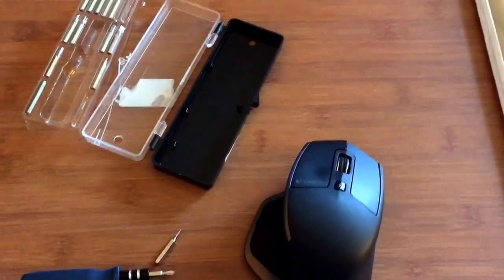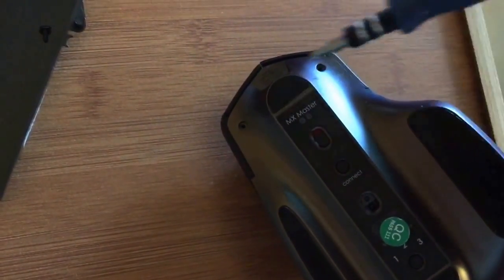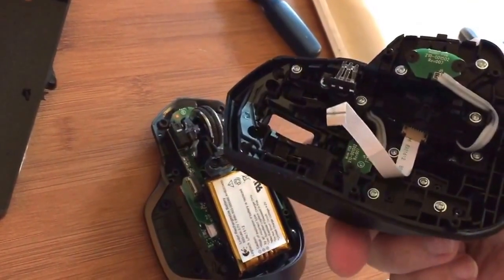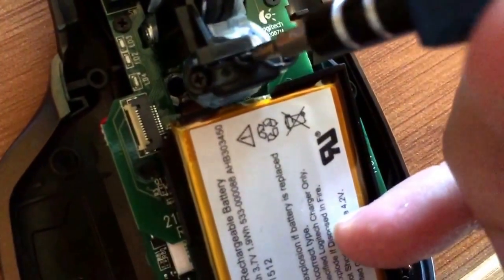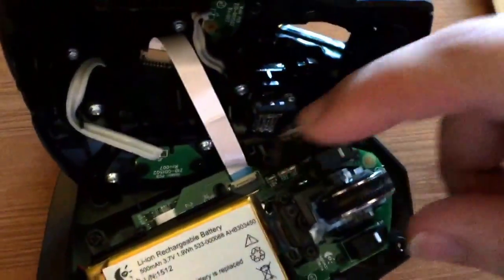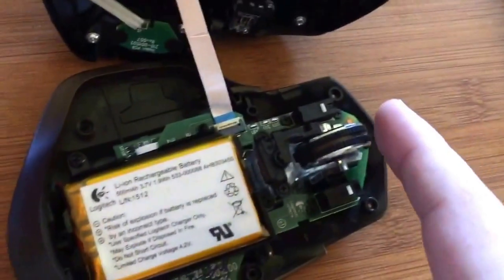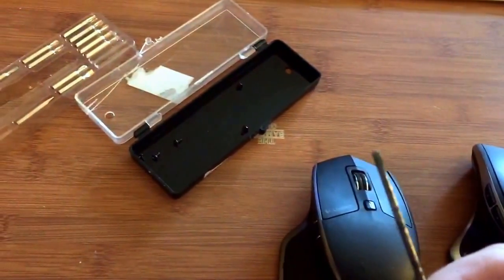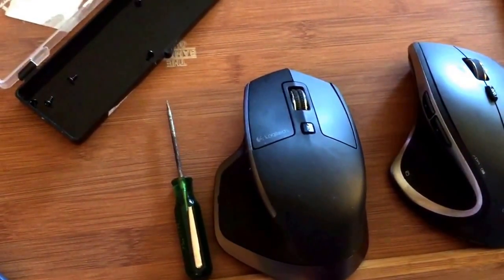New Logitech MX Master / 2s Scroll Wheel Fix 2019!!!✔🏆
New Logitech Master MX / 2s Scroll Wheel Fix!!!